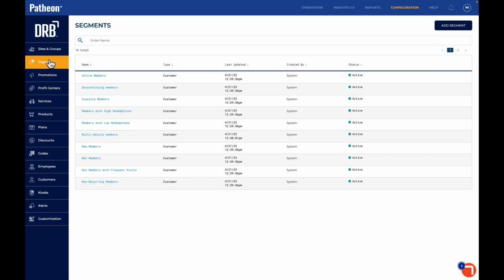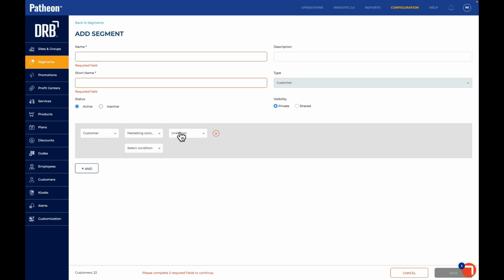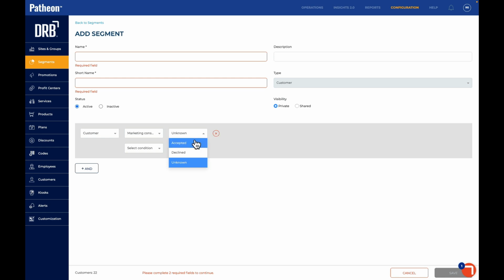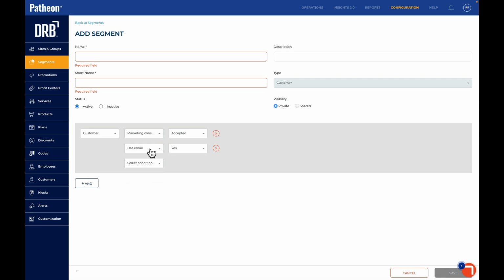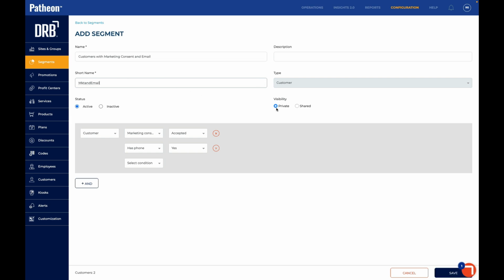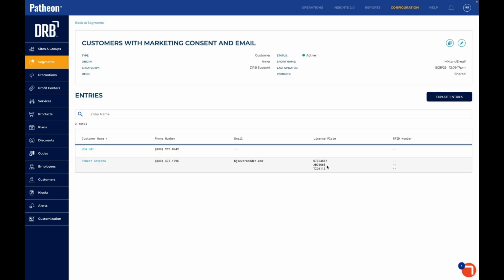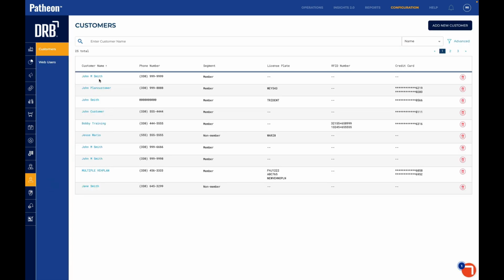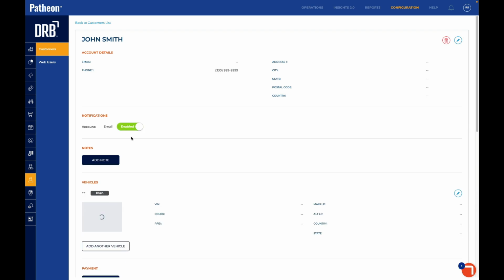Patheon® Marketing Promotion Approval Segment r55